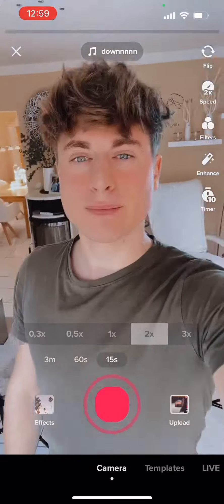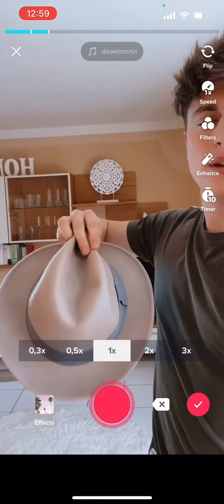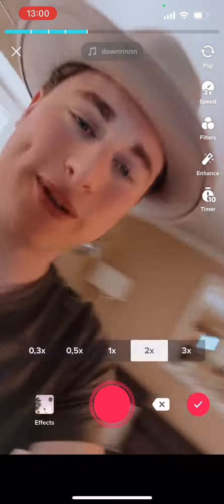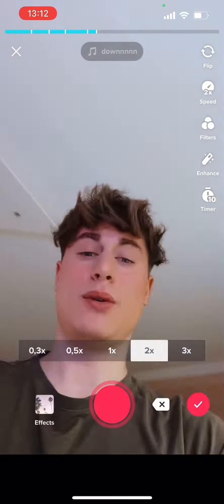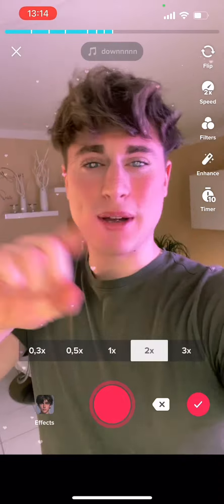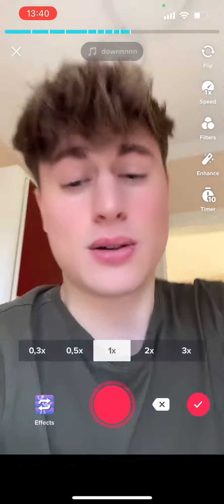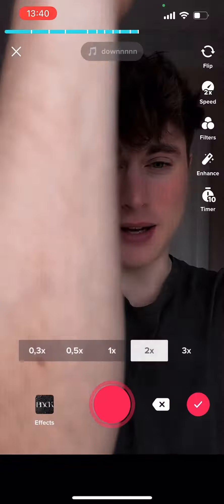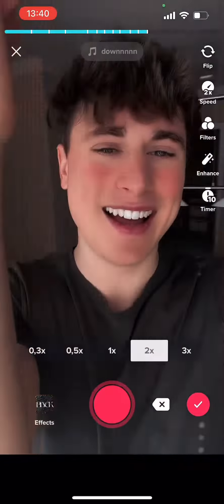Ok the result must be good ! This is part 1 because the whole video took too long 🙈 !